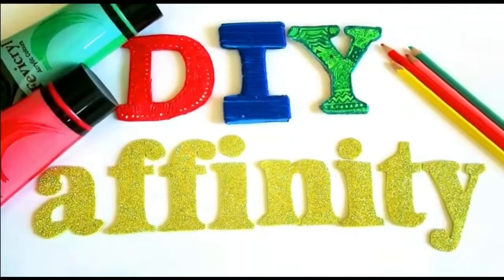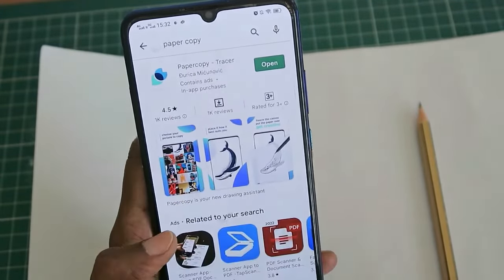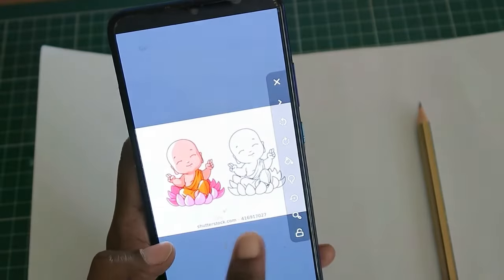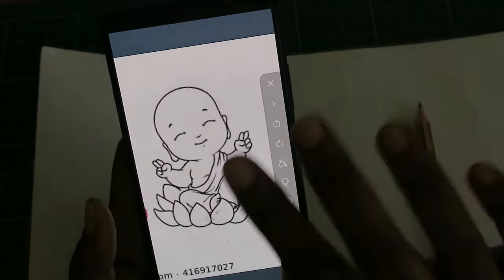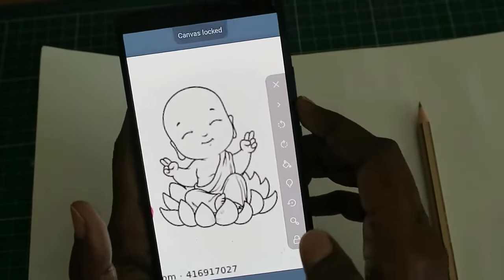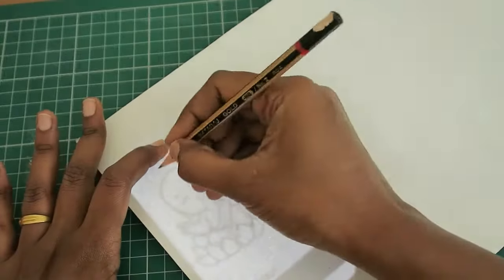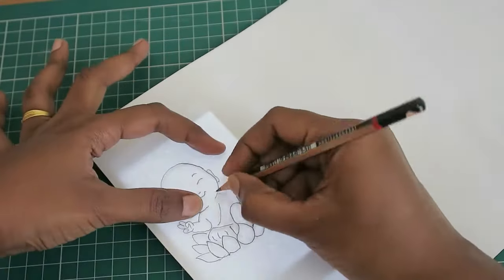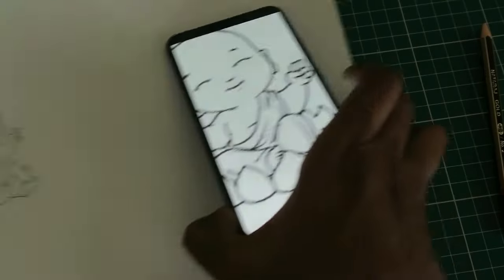how to trace images from phone to paper without shaking ? / how to trace different size of image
In this video I used a app to trace image directly from phone to paper. you can trace any size using this app without shaking